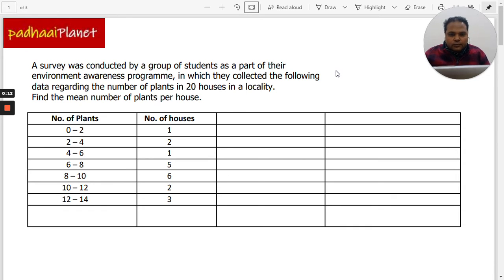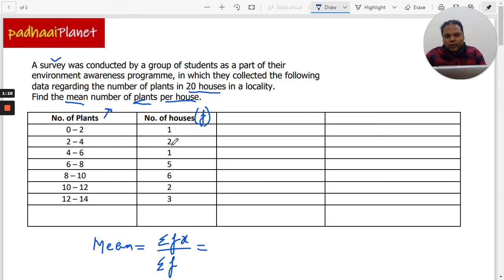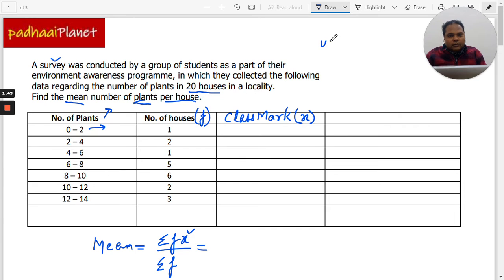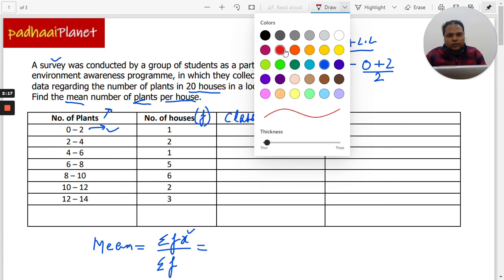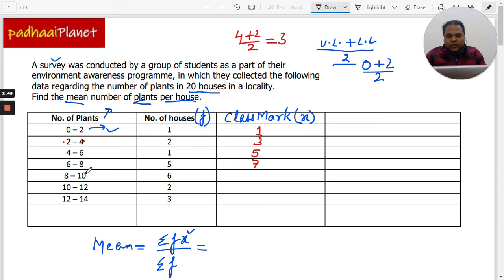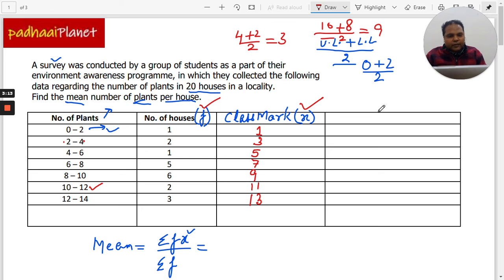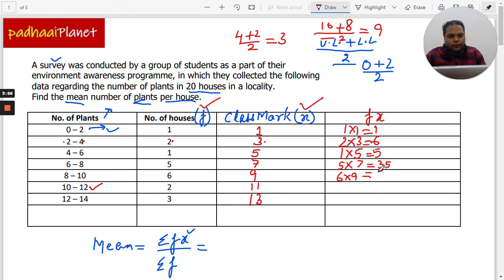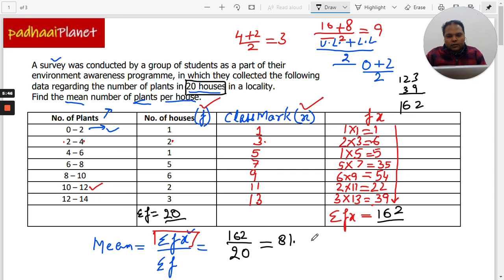Find the mean from a data regarding the number of plants in 20 houses in a locality.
A survey was conducted by a group of students as a part of their environment awareness programme, in which they collected the following data regarding the number of plants in 20 houses in a locality. Find the mean number of plants per house.